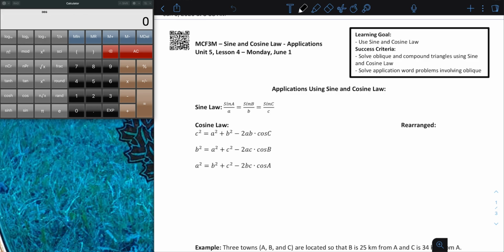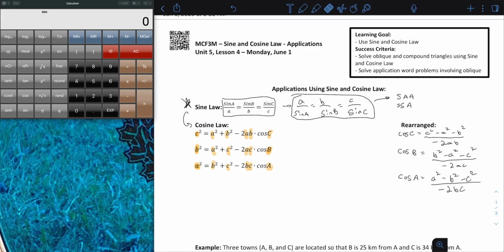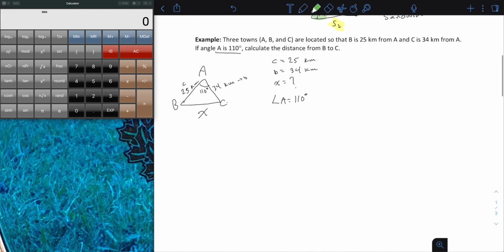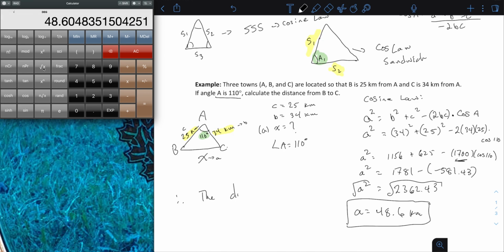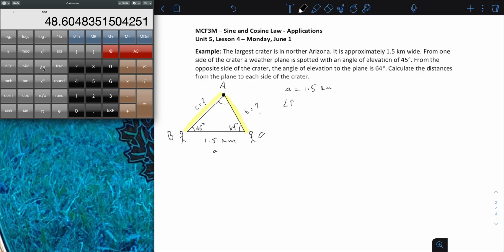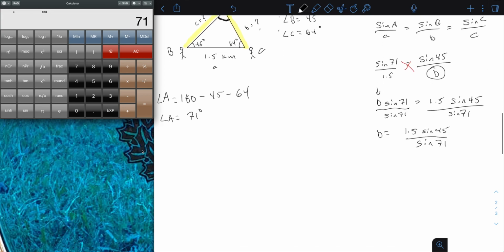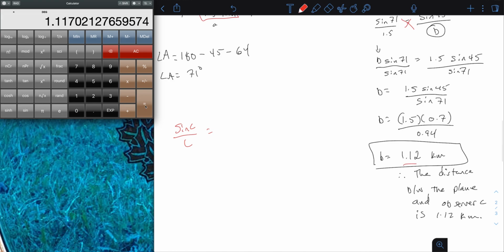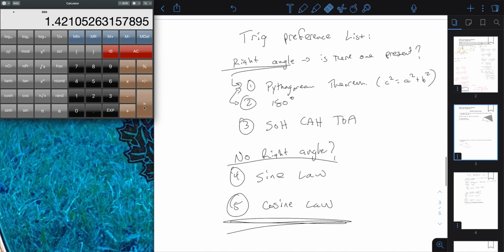Unit 5 Lesson 4 - Sine and Cosine Law Applications